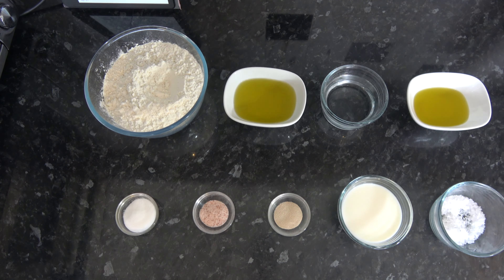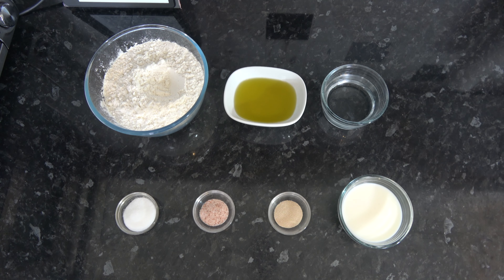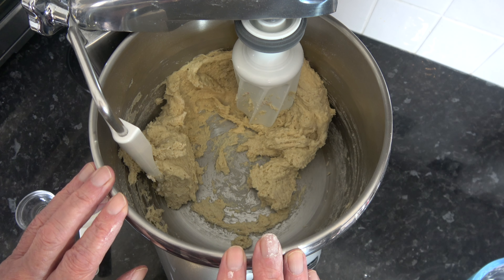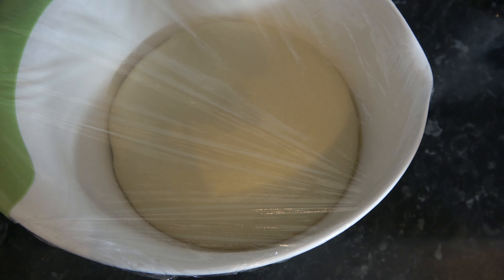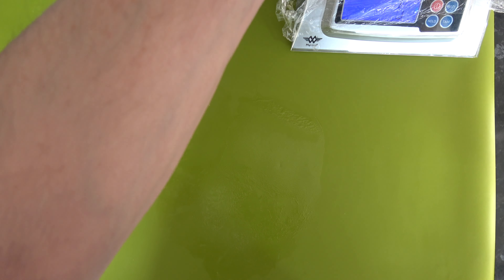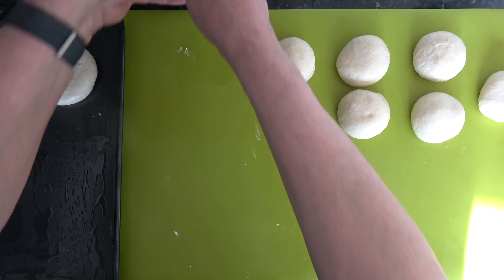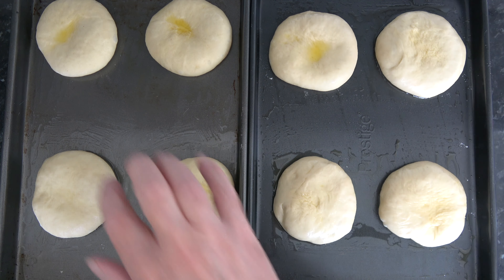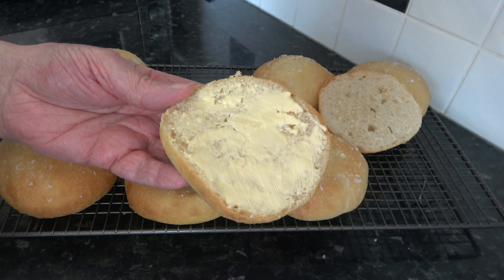Soft Mini Focaccia Rolls - Ankarsrum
These are simply the softest little focaccia rolls ever.  Perfect for filling to make a lovely lunch, or to have as a dinner roll.

Chapters/Time Codes:
0:00 Introduction
1:14 Ingredients
3:07 Make the dough
6:11 Proof & chill the dough
9:11 Divide & shape the dough
13:06 Rest the dough/Preheat oven
13:35 Bake the rolls
15:08 Result & Taste Test